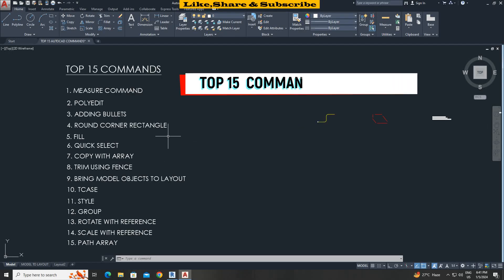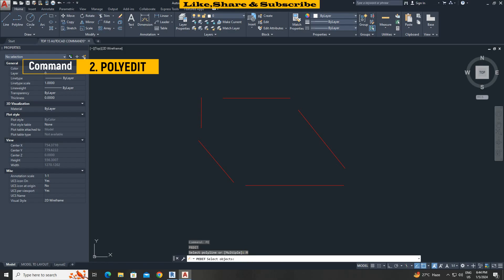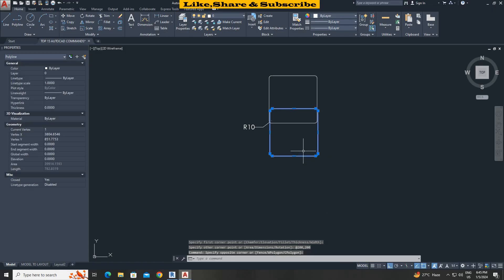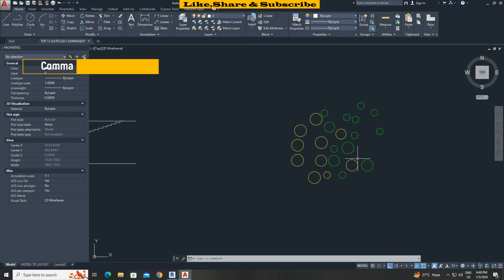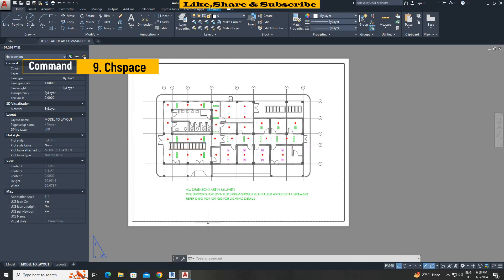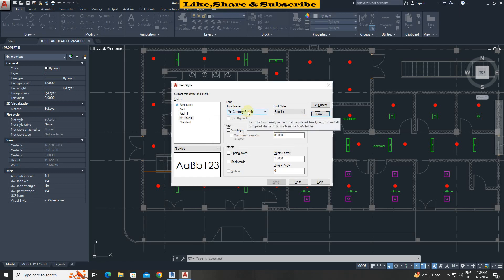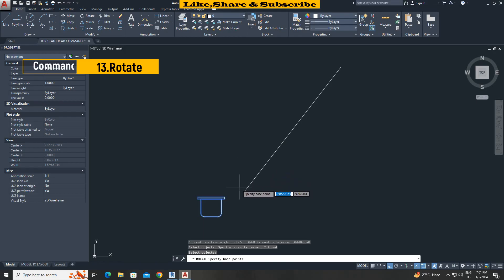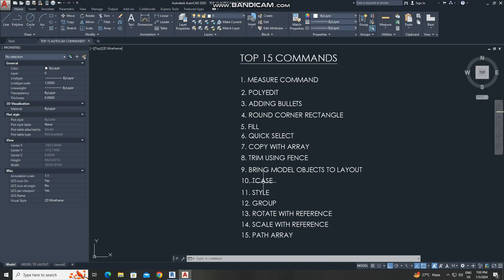Top 15 Time Saving AutoCAD Commands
Hello Guy's This is Video is Made For AutoCAD Users.

YOUR QUIRES:
AutoCAD Shortcuts
AutoCAD Commands
AutoCAD Tips & Tricks
AutoCAD Time Saving Tricks